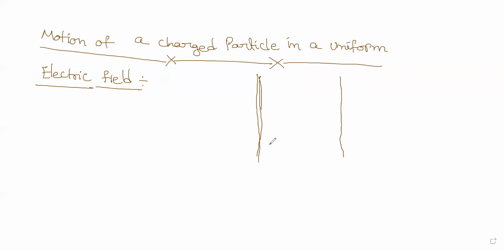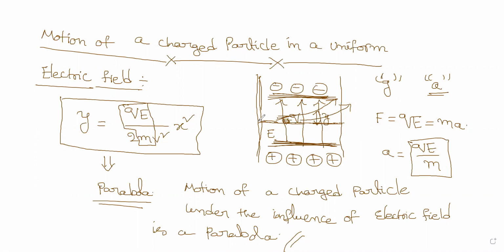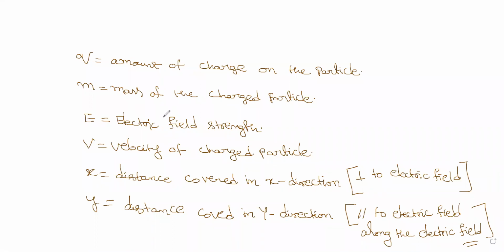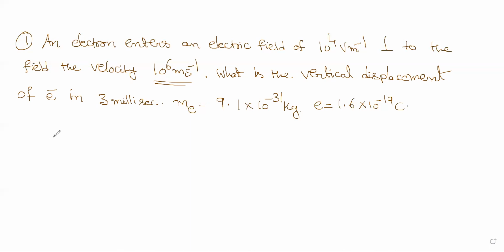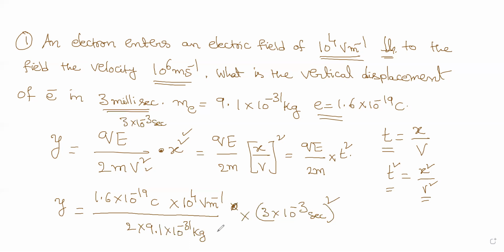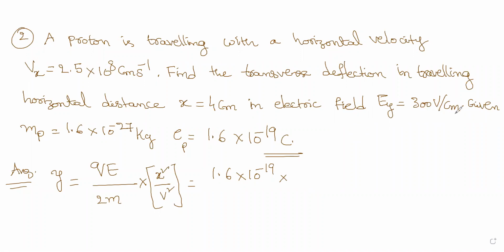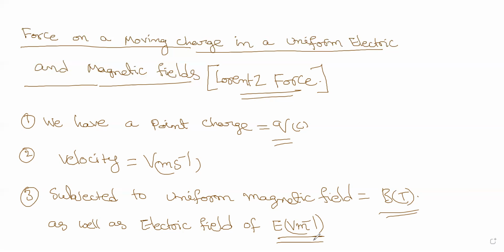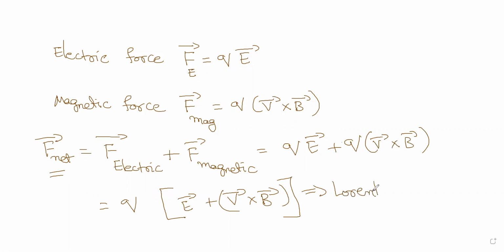Motion of charged particle in uniform electric field-01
Motion of a charged particle in uniform Electric field